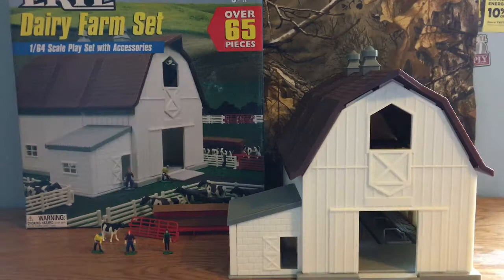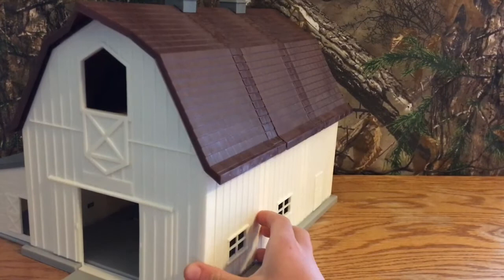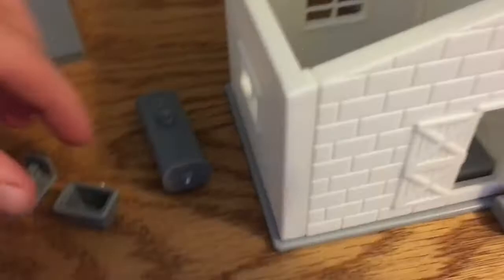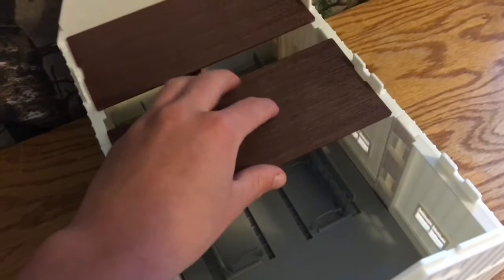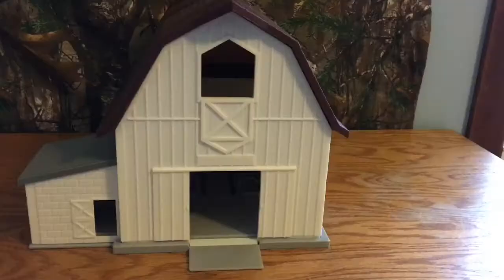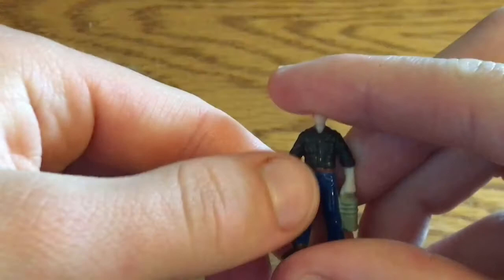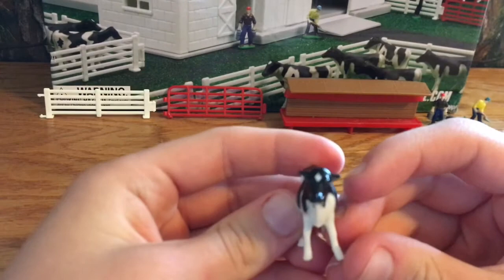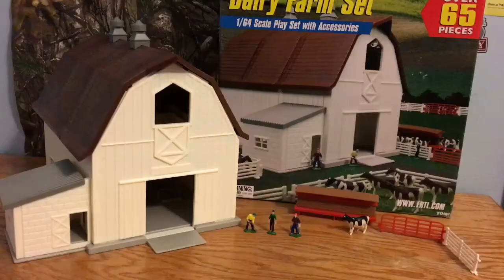1/64 Ertl Dairy Farm Set Reveiw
Doing a review on the 1/64 scale Ertl Dairy Farm Set